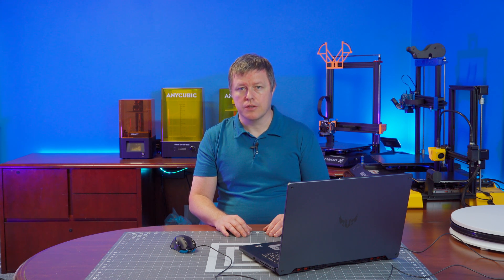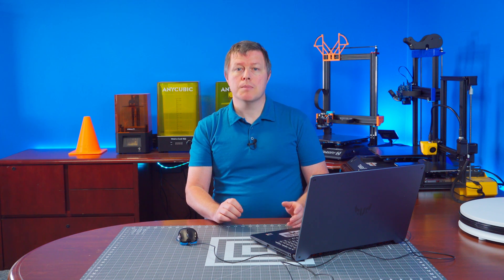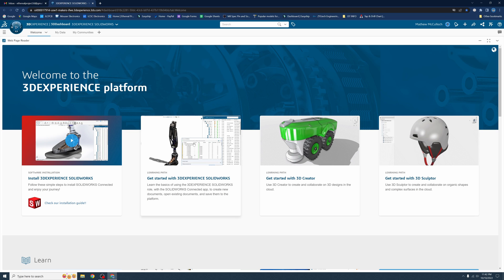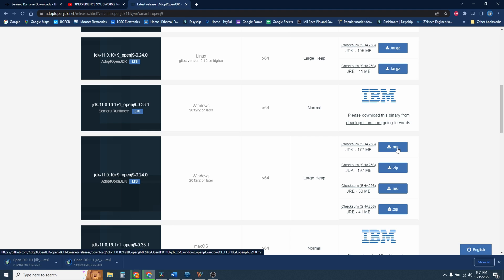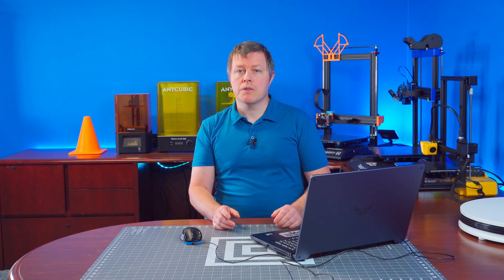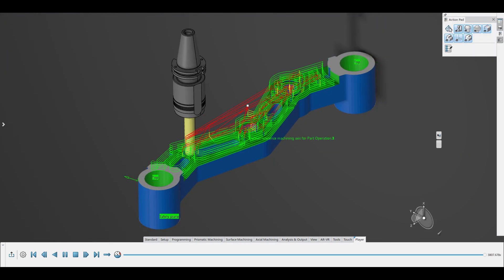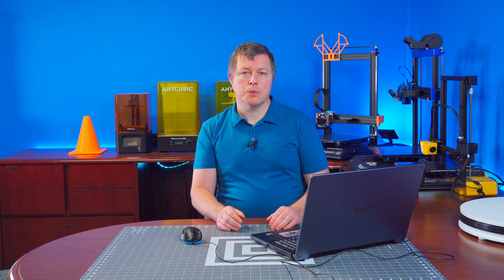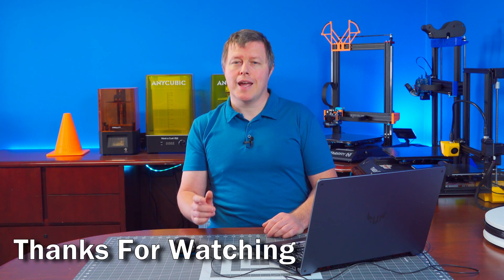The Best 3D Cad For Hobbyists, Solidworks For Makers.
1.

Here I show you how to access and Install Solidworks Professional For Makers for only $10.